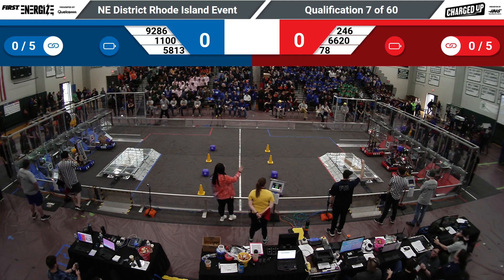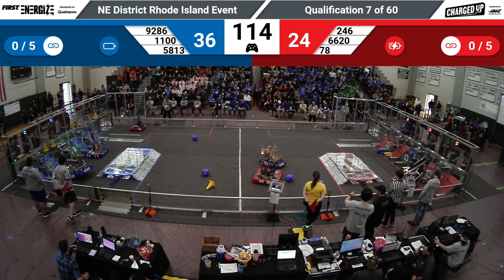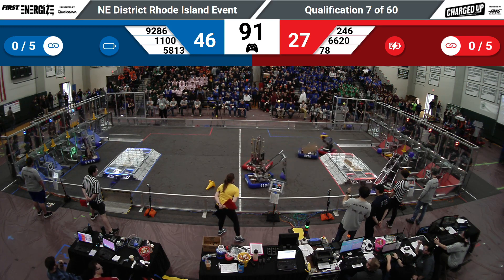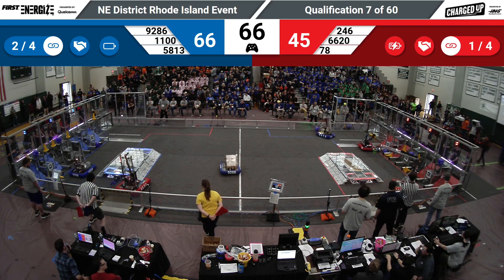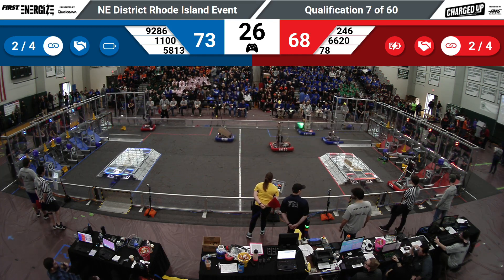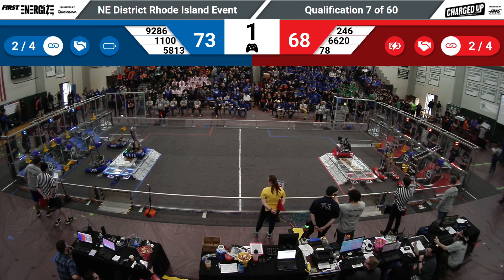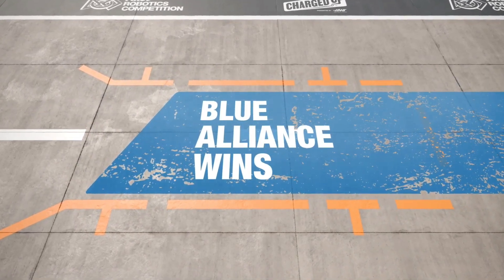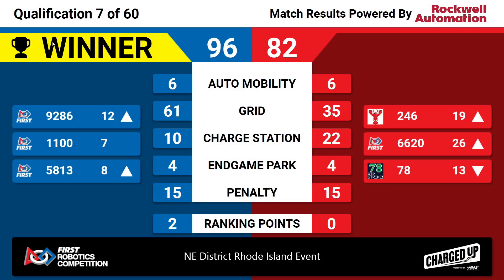QM7 2023 NE District Rhode Island Event